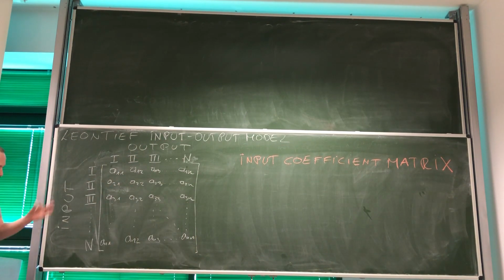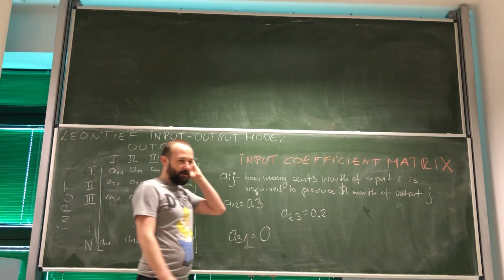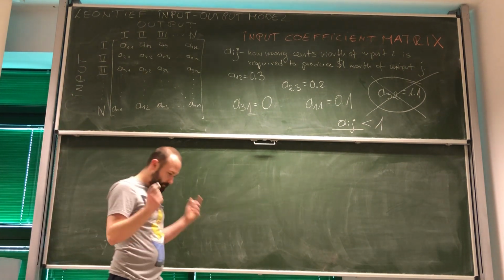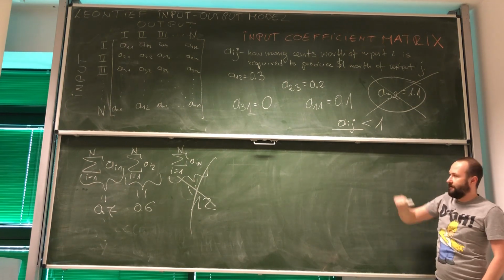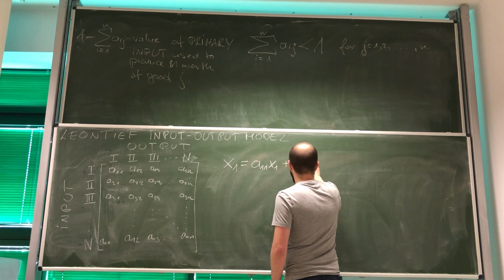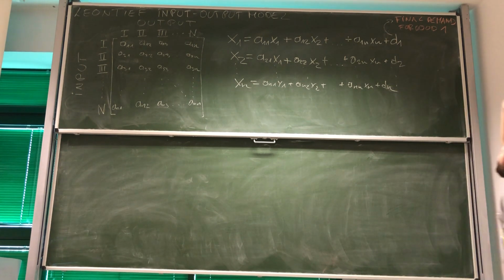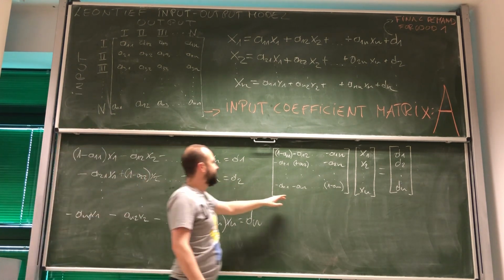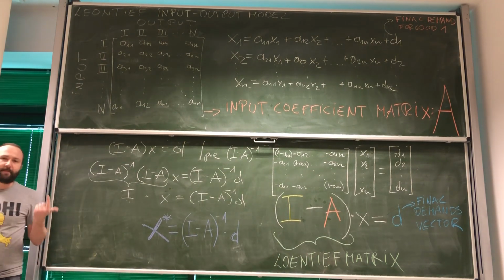08. IEA: Leontief Input-Output Model. Introductory Information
The video provides introductory information on Leontief Input-Output Model.